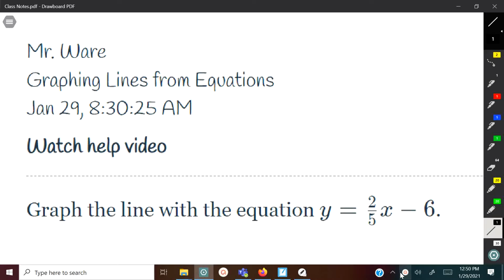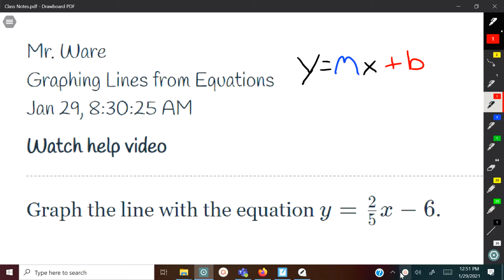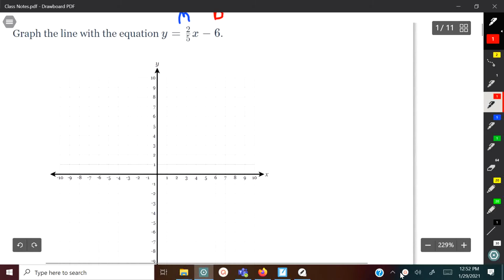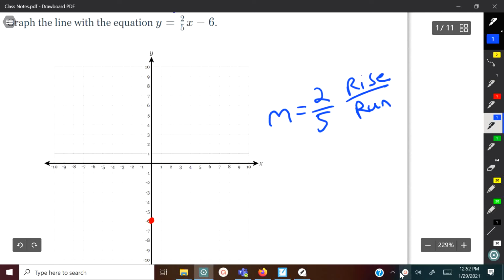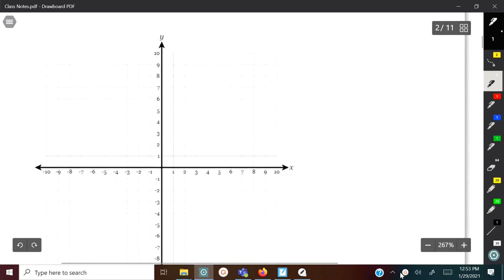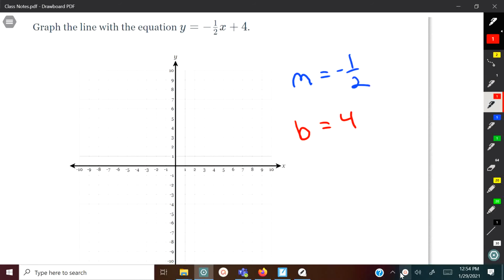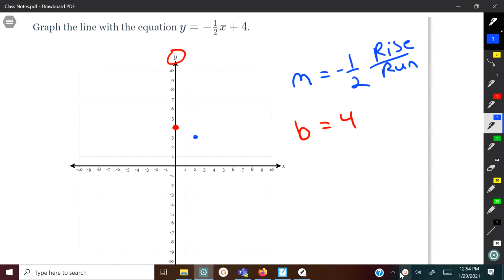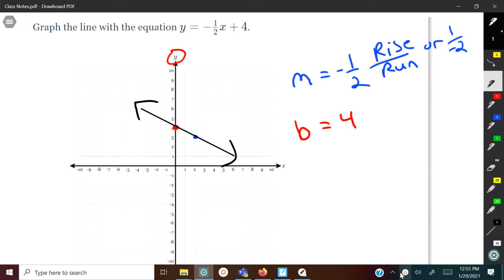Graphing Lines from Equations